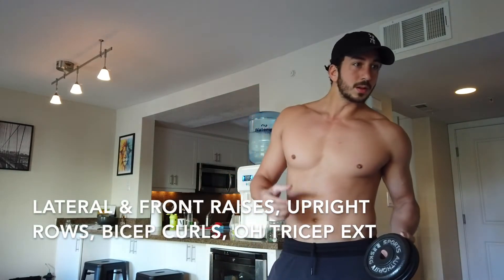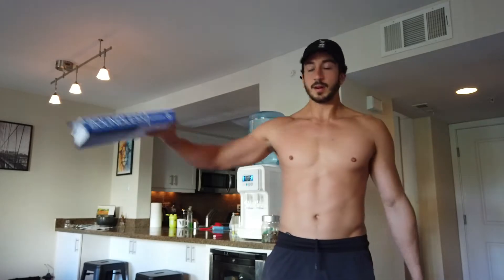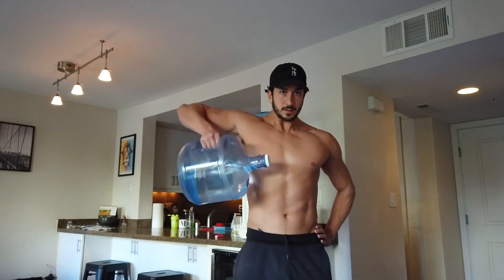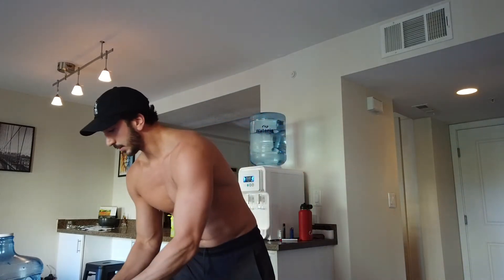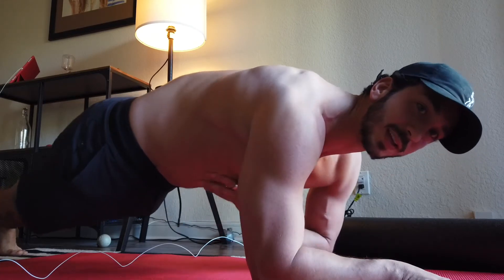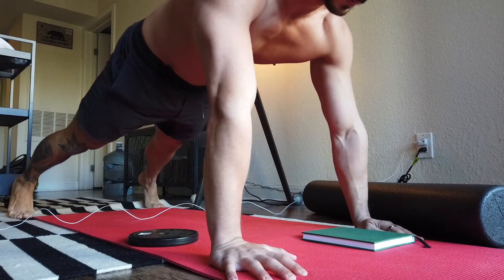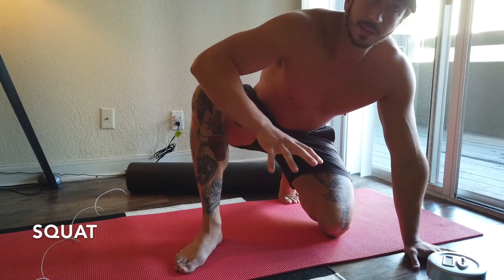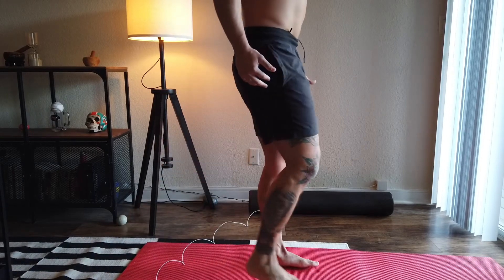At Home Workout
-Lateral raises, front raises, upright rows, bicep curls, OH tricep extensions (0:00-6:15)

⁃Planks, Side planks, Plank pull through (6:15-8:44)

⁃Push ups w/ scapular retraction & external rotation (8:44-10:02)

⁃Squat: Super quick & basic understanding of rooting into the ground & externally rotating (10:02-11:05)

⁃Reverse lunges (11:05-11:56)

⁃Single leg hip thrusts (11:56-12:49)

⁃One leg stand holds (12:49-13:58)

⁃Flutter kicks (13:58-14:46)

⁃Leg curls (both feet flat on smooth surface like tile or wood .. initiating through hamstring & keeping hips high) (14:46-15:56)